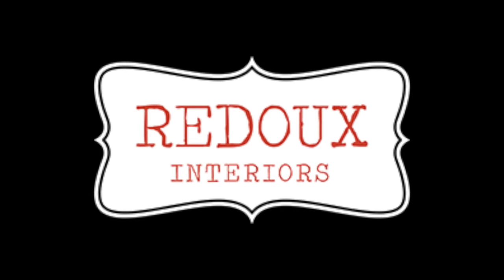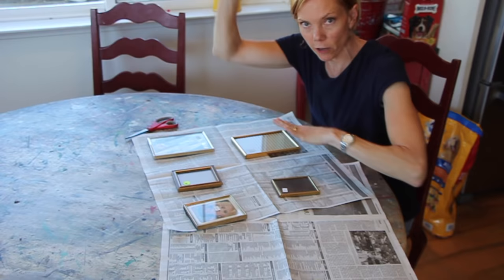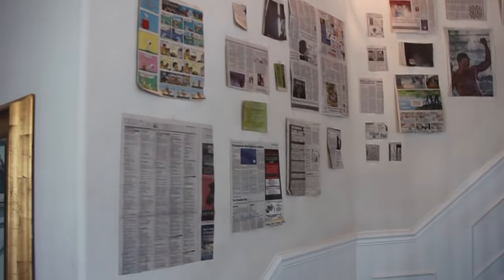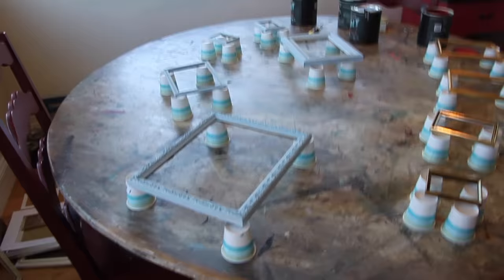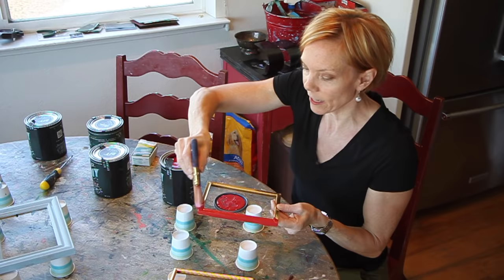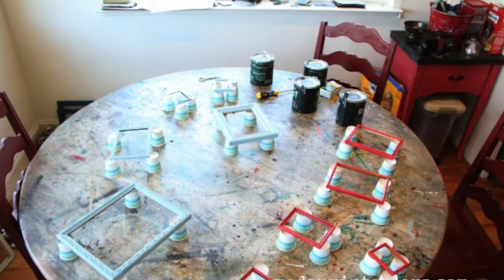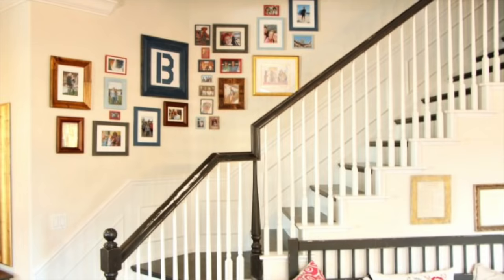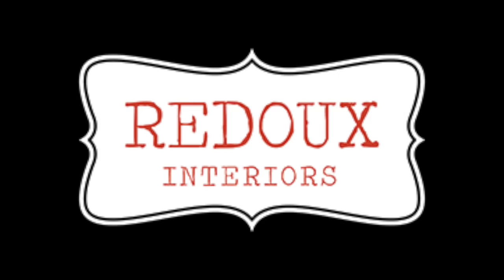Budget-friendly Photo Gallery Wall: Step-by-step Guide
Create a photo gallery wall using thrift store frames or even found-for-free frames.
How to Paint the Cheap Frames with Debi's DIY Paint.
How to create an easy template for hanging the frames